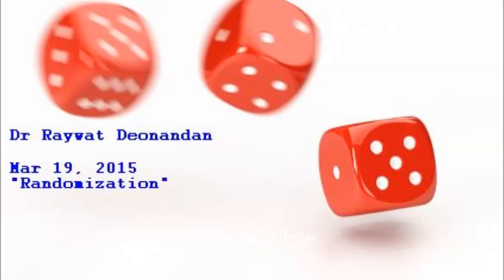hss4303b - Introduction to Epidemiology 2015 - Randomization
Mar 19, 2015 -- The audio from the lecture on "Randomization" from my 4th year undergraduate Epidemiology class... included by request from a student who could not attend.